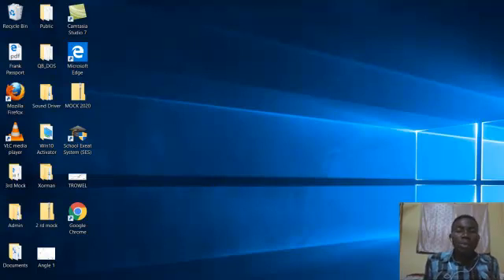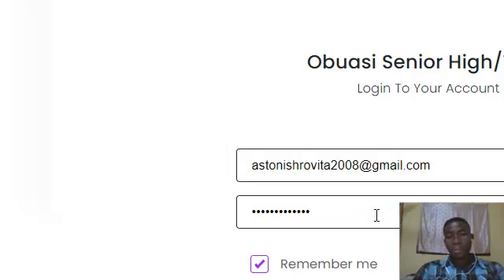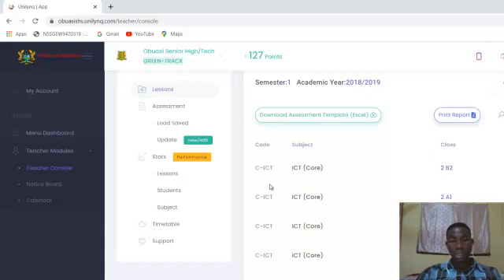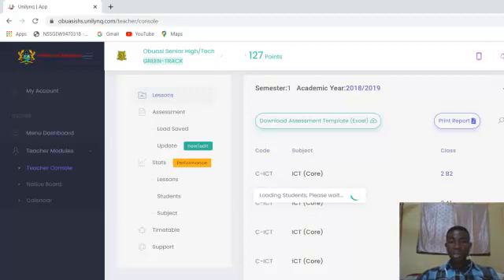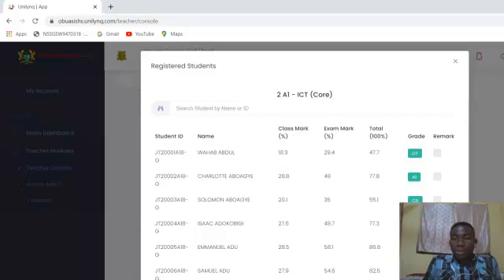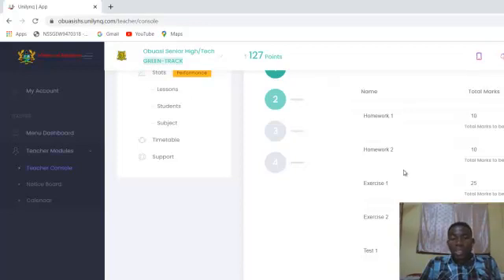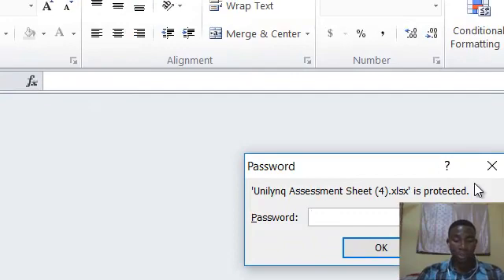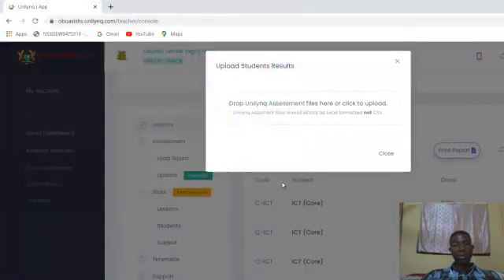Intro To Unilynq Using PC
Using the Online Student Information System (Unilynq) for the first time using a computer. A video recommended for all SHS teachers in Ghana